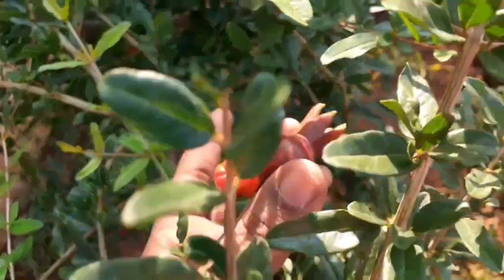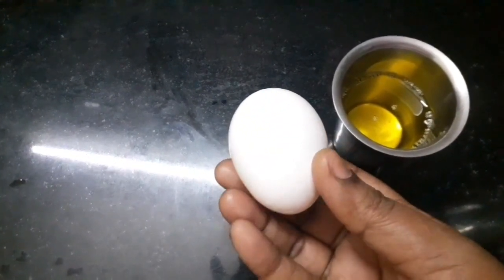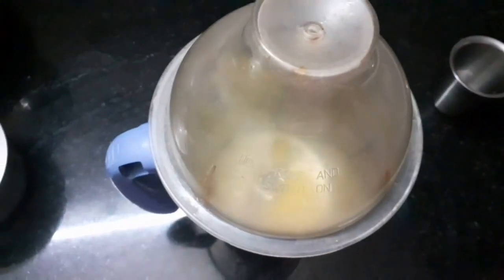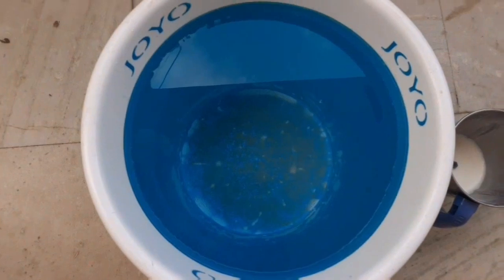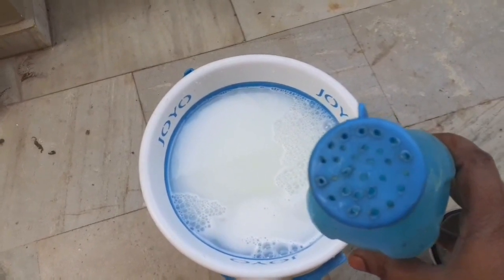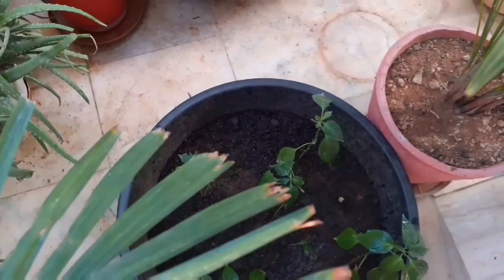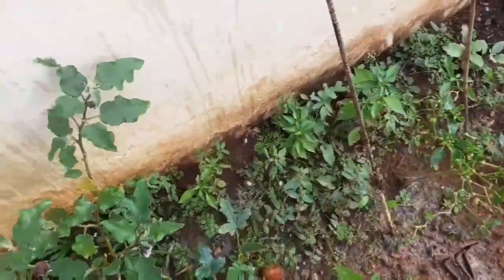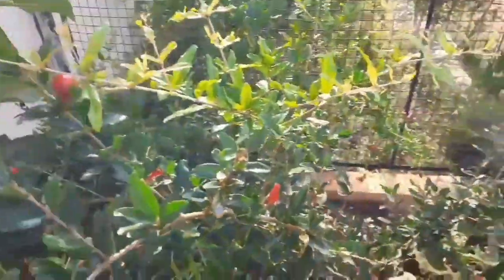మొక్కలకి నూనె, కోడిగుడ్డు ద్రావణం| Oil and Egg emulsion for plants | fertilizer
Giving Liquid fertilizers for plants is very beneficial in summer..This Egg and oil emulsion works as pesticide and fertilizers for plants..Gives good crop :) and it is organic too.